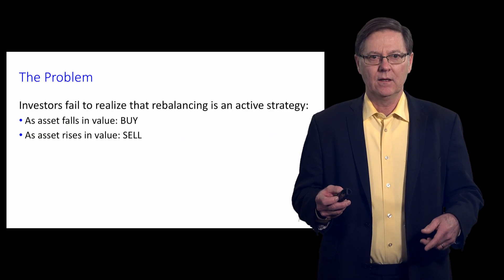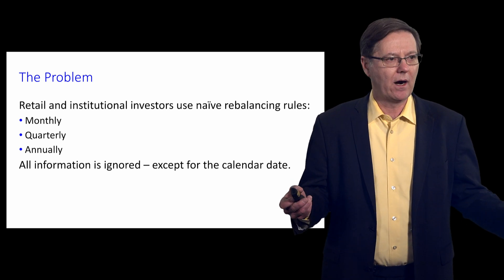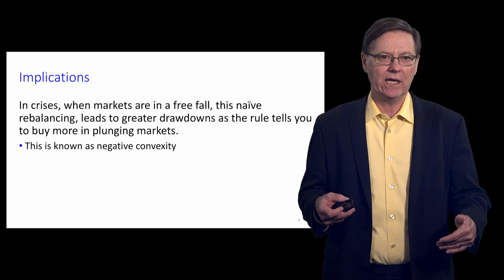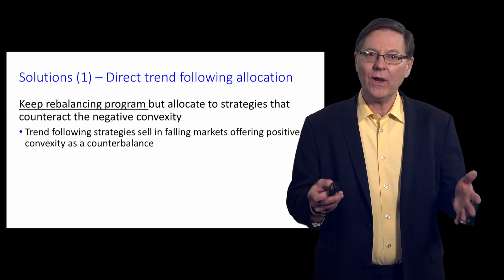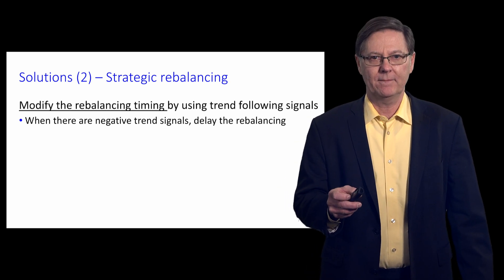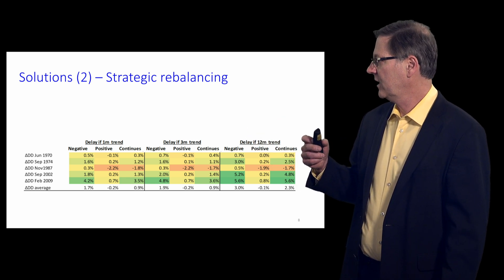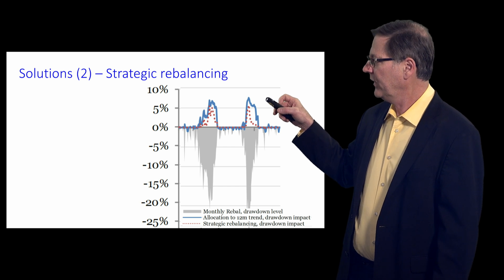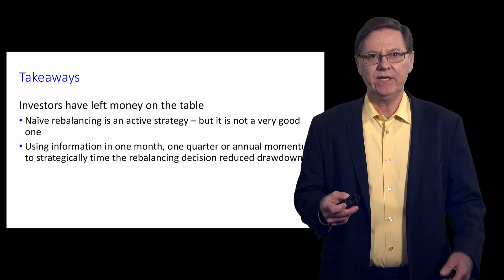Strategic Rebalancing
A mechanical rebalancing strategy, such as a monthly or quarterly reallocation towards fixed portfolio weights, is an active strategy. Winning asset classes are sold and losers are bought. During crises, when markets are often trending, this can lead to substantially larger drawdowns than a buy-and-hold strategy. Our paper shows that the negative convexity induced by rebalancing can be substantially mitigated, taking the popular 60-40 stock-bond portfolio as our use case. One alternative is an allocation to a trend-following strategy. The positive convexity of this overlay tends to counter the impact on drawdowns of the mechanical rebalancing strategy. The second alternative we call strategic rebalancing, which uses smart rebalancing timing based on trend-following signals – without a direct allocation to a trend-following strategy. For example, if the trend-following model suggests that stock markets are in a negative trend, rebalancing is delayed.

Nicolas Granger
Man AHL

Campbell R. Harvey
Duke University - Fuqua School of Business; National Bureau of Economic Research (NBER); Duke Innovation & Entrepreneurship Initiative

Sandy Rattray
Man AHL

Otto Van Hemert
Man AHL